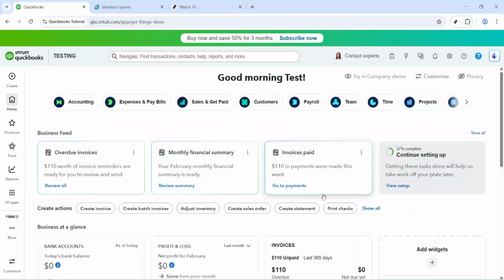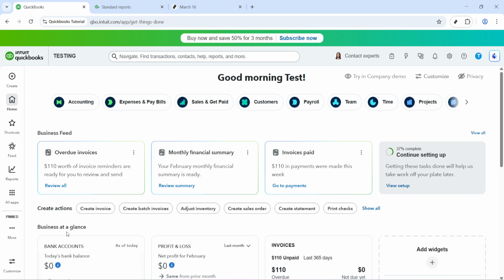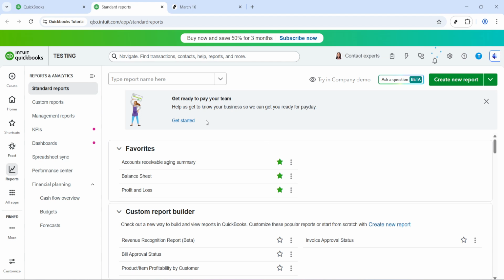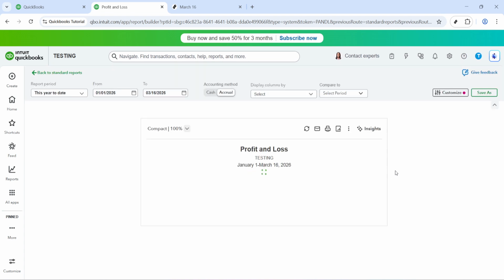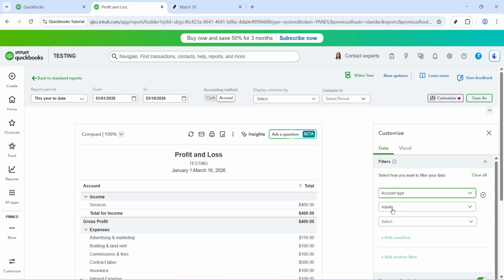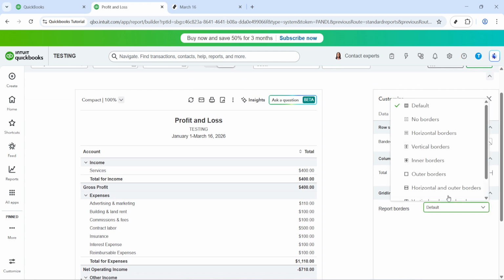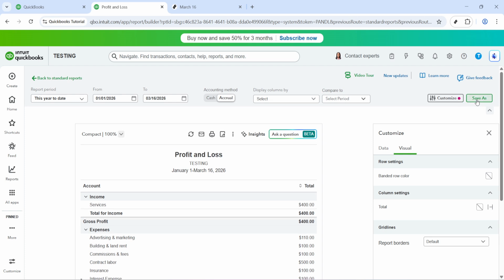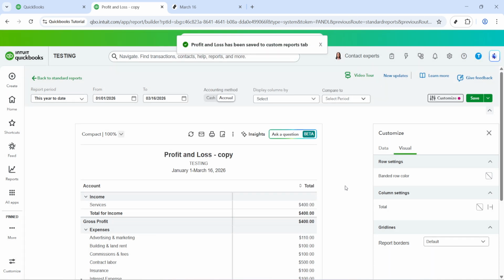How to save customized reports in QuickBooks Online (Step By Step 2026)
How to save customized reports in QuickBooks Online